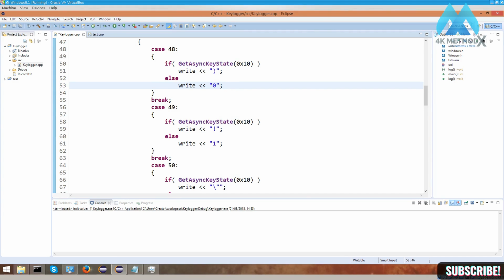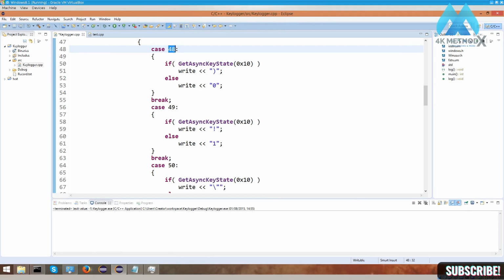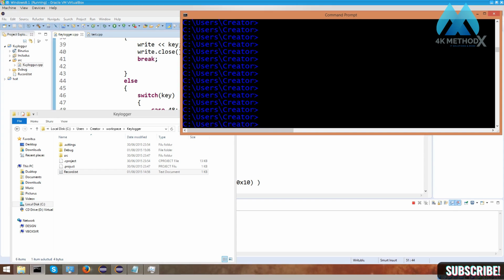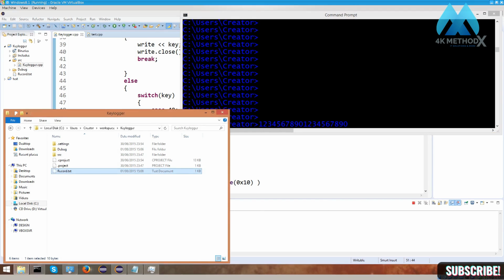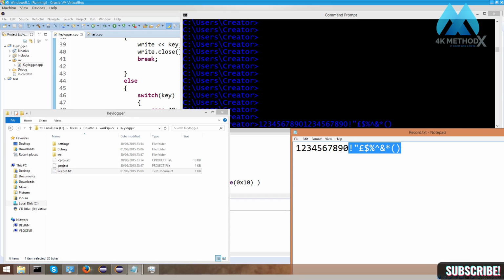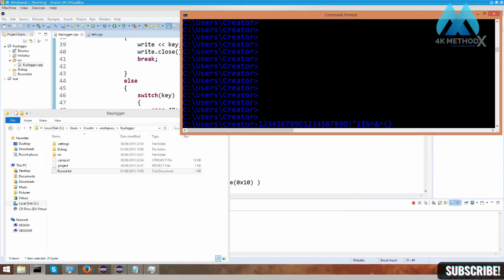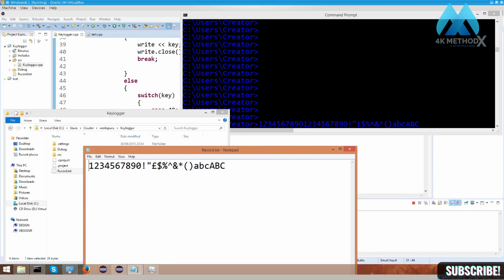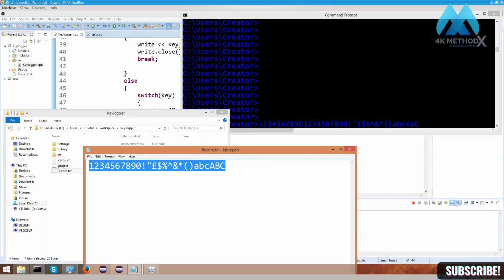Encompassing Other Characters (Part 2): Advanced Keylogger Character Capture #99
Continue expanding the capabilities of your keylogger to capture a wide range of characters effectively.

CISSP (Certified Information Systems Security Professional) , penetration testing ,cybersecurity, Keylogger